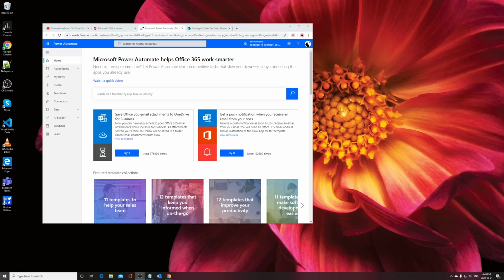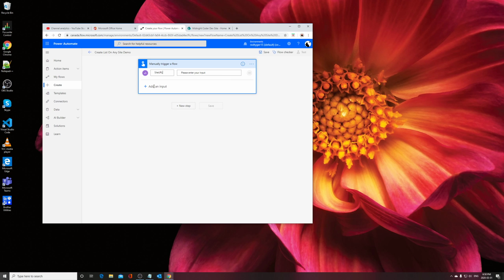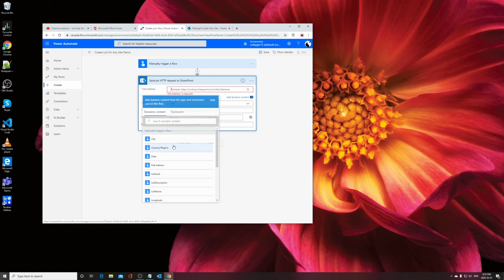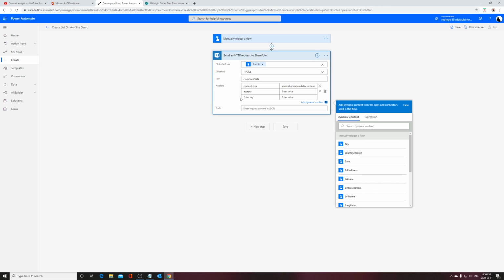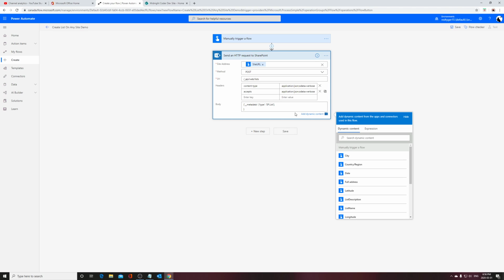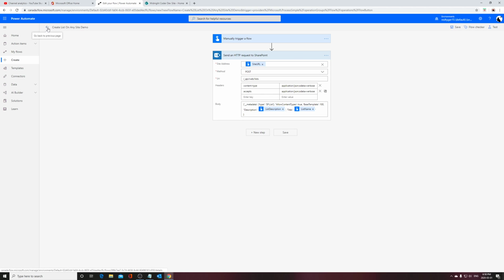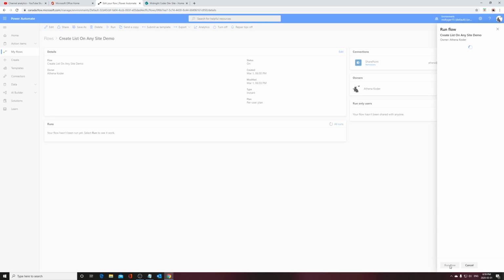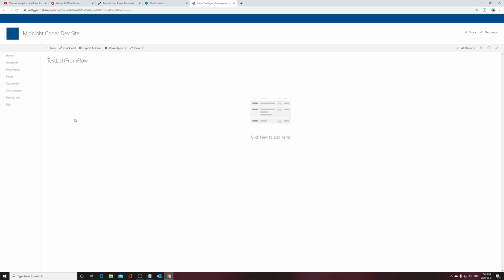Using the REST api in Flow to Create a SharePoint List (Part 1)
How to use REST api in Flow to create a SharePoint List on Any SharePoint site programmatically.

This will be part of a series of videos on using the REST api with lists.

In the next video on this series, I will show how to create a Quick Launch link to the newly created list.